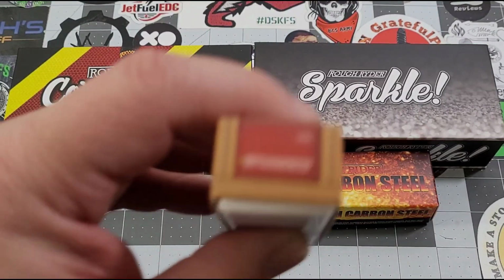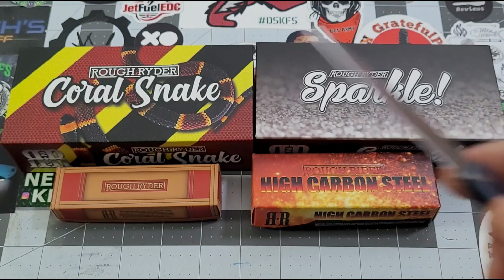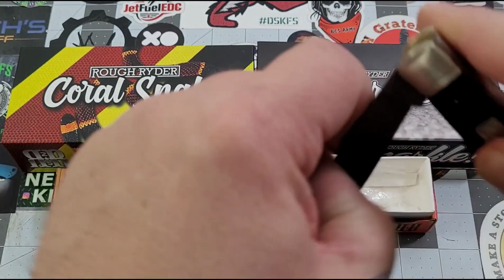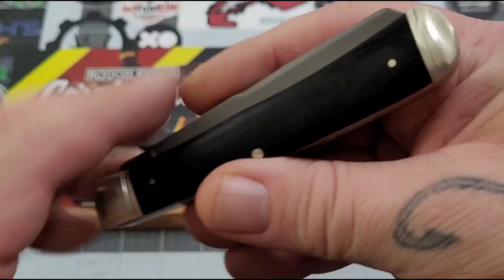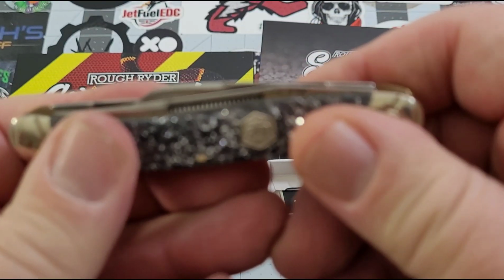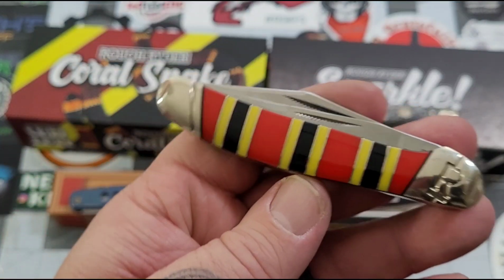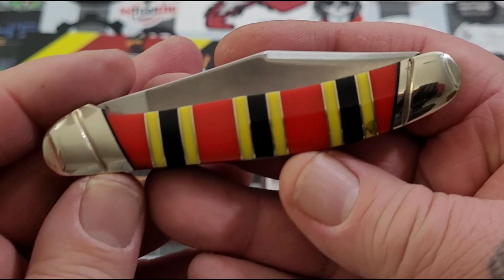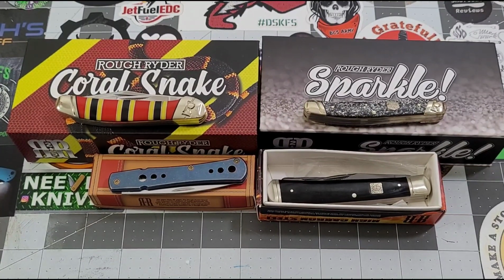Let's Talk Rough Ryder Knives Vol.12 - Coral Snake, Silver Sparkle, High Carbon Steel & More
Lets take a look at another four knives from Rough Ryder. We will take a look at samples from the Coral Snake, Silver Sparkle and High Carbon Steel series and one loner.